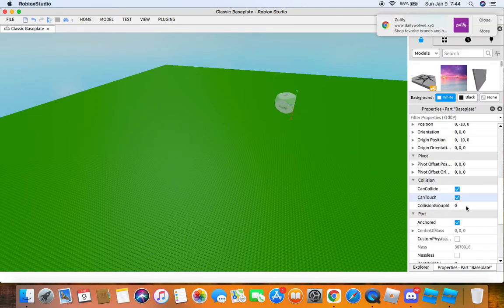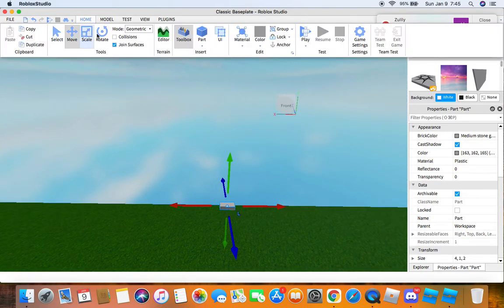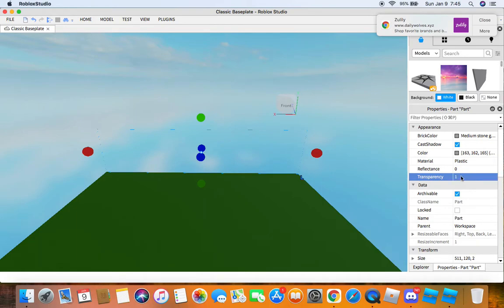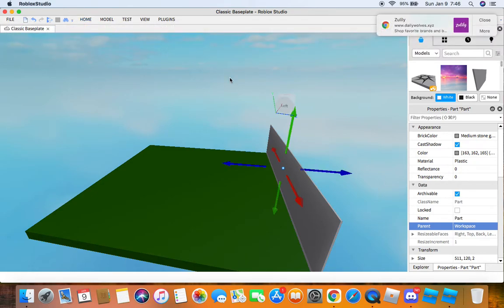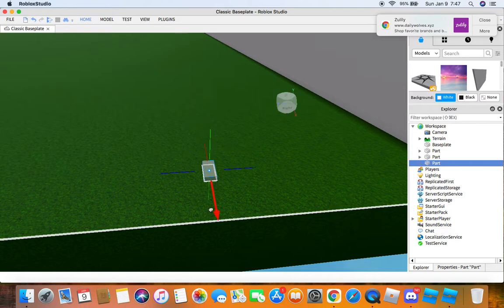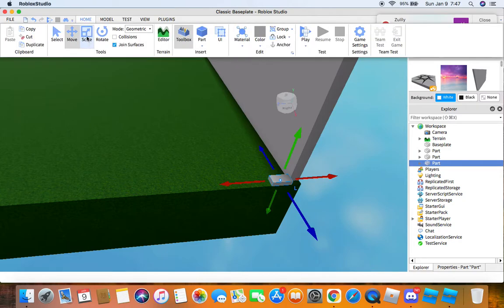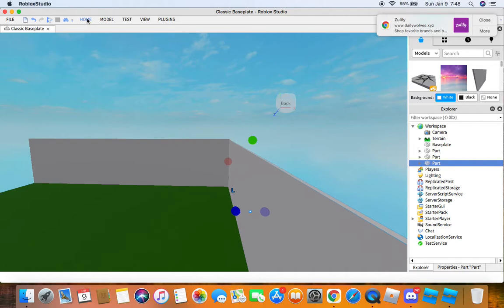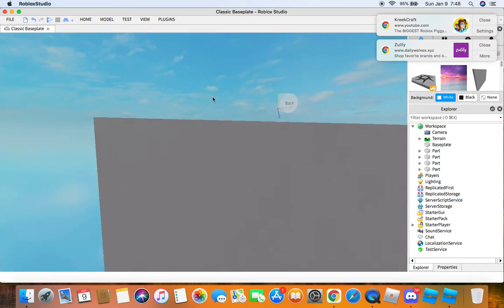How to make a Survive a Killer game! (Roblox Studio Tutorial)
Shout out to HMB/HyperMarioBros!